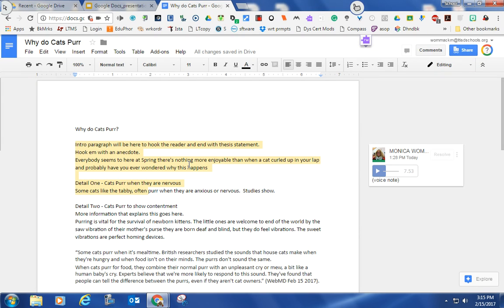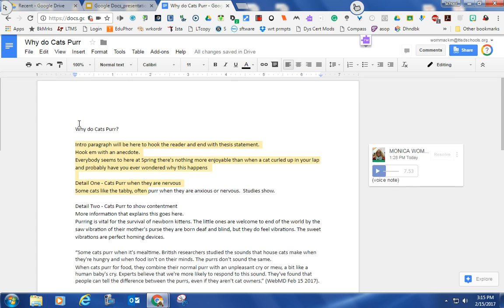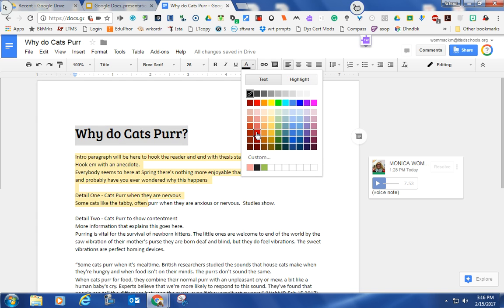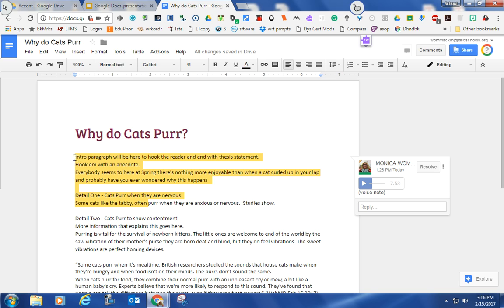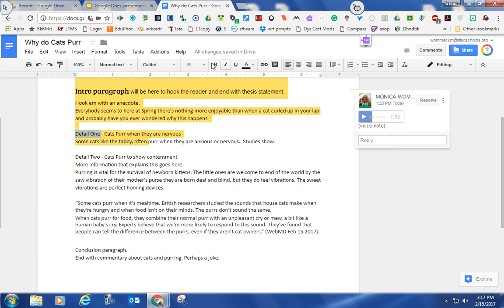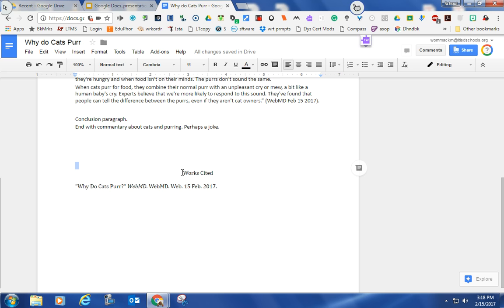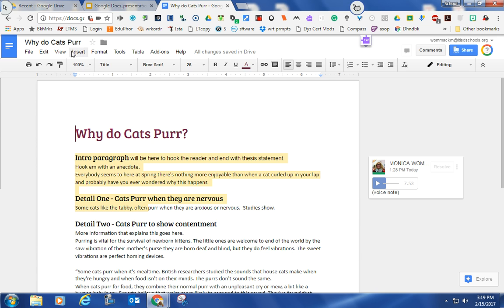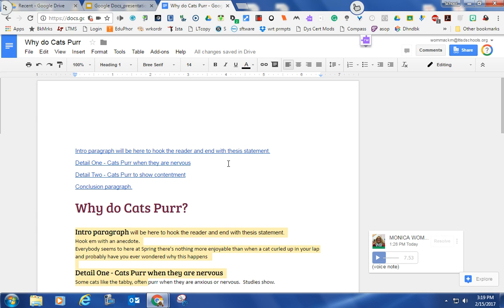Copy of Table of Contents Insert